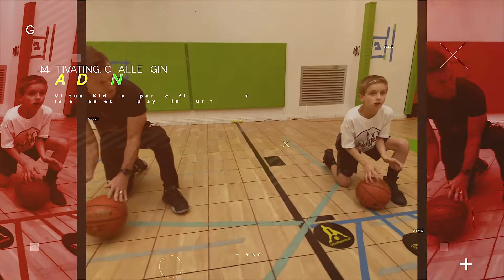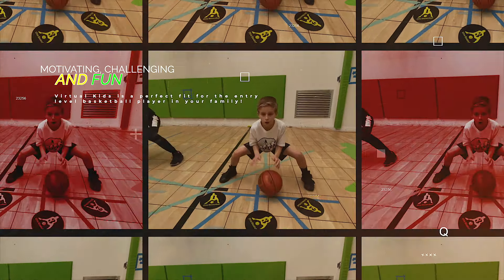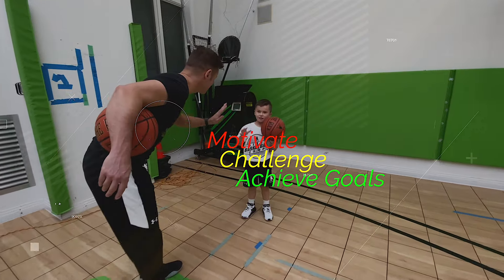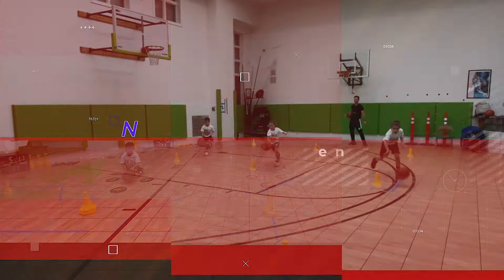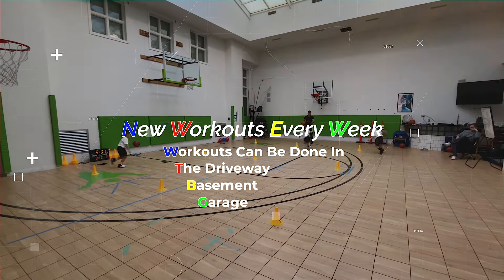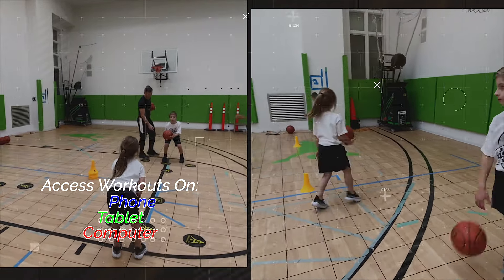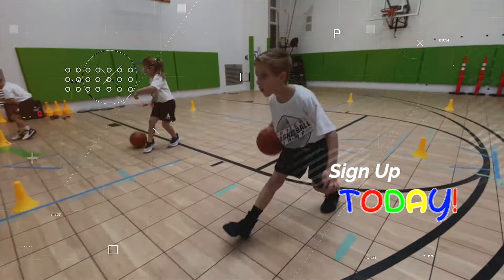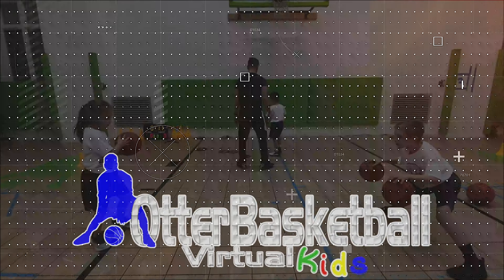OtterBasketball's Virtual Kids - Virtual Basketball Training